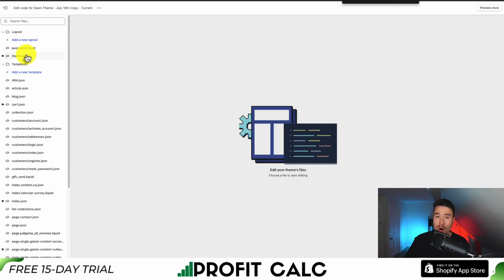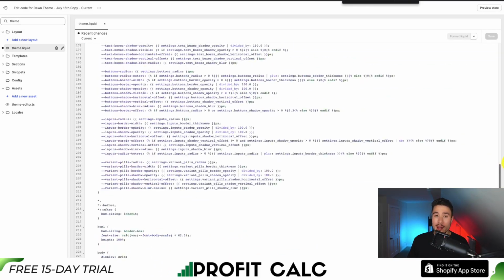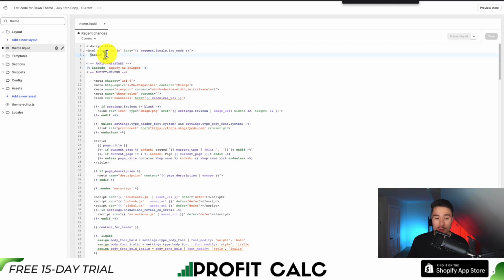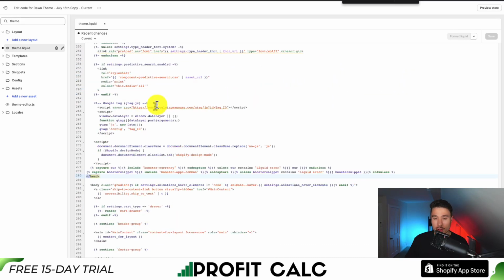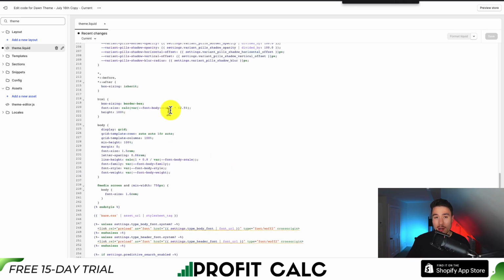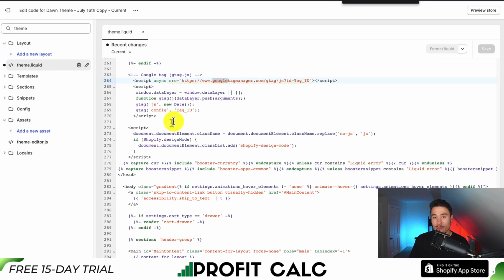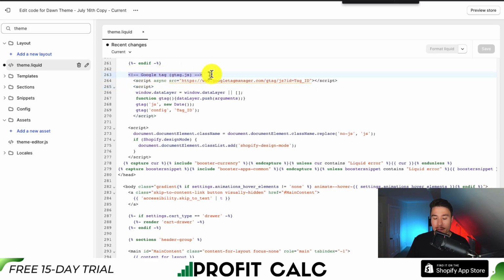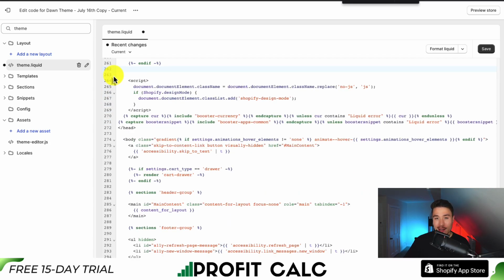How to Remove Code from Shopify Or Remove Shopify App Code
COPYWRITING ROBOT
Welcome to another episode of Ecom Masterclass! In today's tutorial, we'll guide you through the process of removing code, specifically Shopify app code, from your Shopify store. Whether you're cleaning up your website, optimizing performance, or uninstalling unused apps, we've got you covered.

Removing code from your Shopify store, especially app code, is essential for maintaining a streamlined and efficient website. We'll provide you with easy-to-follow steps to ensure a smooth and safe removal process.

In this comprehensive guide, you'll learn:
🔍 How to identify and locate app code within your Shopify store.
🗑️ Step-by-step instructions on safely removing app code without affecting your store's functionality.
💡 Best practices for maintaining a clean and efficient codebase.

Don't worry if you're not a coding expert; our instructions are beginner-friendly and suitable for all Shopify store owners.

A clean and optimized codebase is crucial for your store's performance, speed, and security. Let us help you tidy up your Shopify store by removing app code with confidence.

If you find this video helpful, please give it a thumbs up, subscribe to Ecom Masterclass for more e-commerce tips and tutorials, and hit the notification bell so you never miss an update.